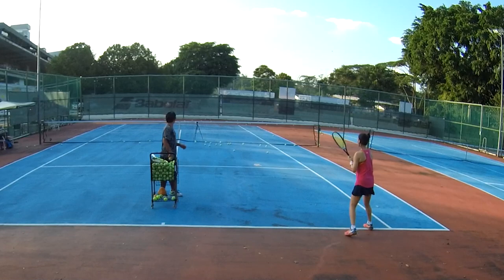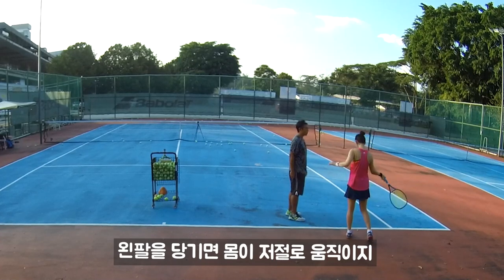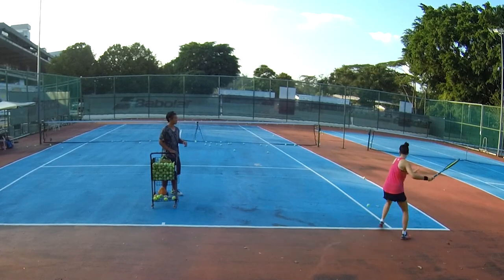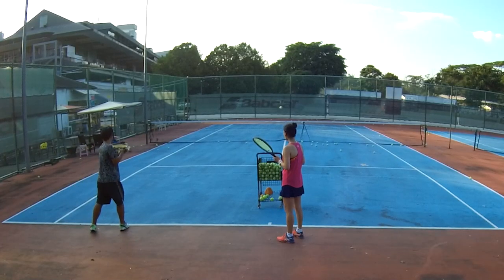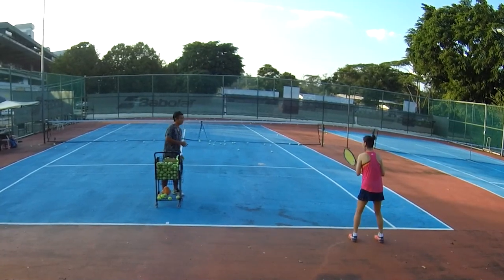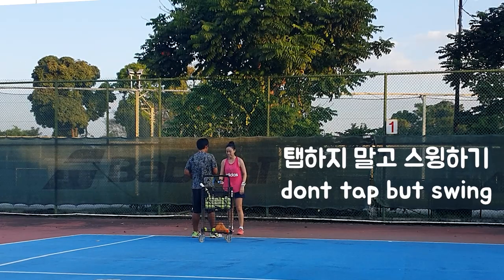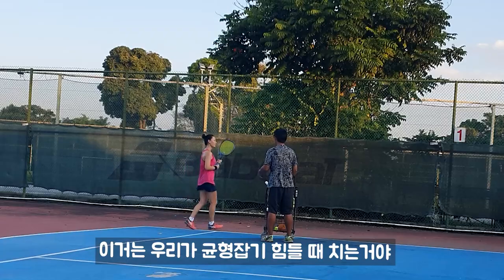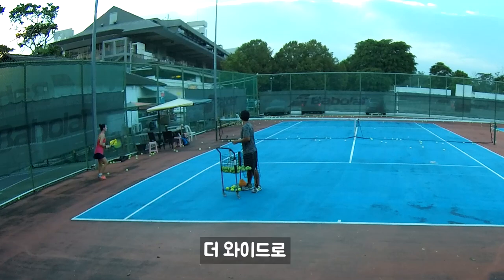새롭게 배워보는 앵글샷! 푸쉬로 치기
스핀으로 앵글 치는 것 배웠었는데, 이번엔 푸쉬로 치는 것 배워보았습니다. 포핸드/백핸드

00:00 푸쉬로 포핸드
02:48 오픈스탠스로 푸쉬
04:46 백핸드로 푸쉬